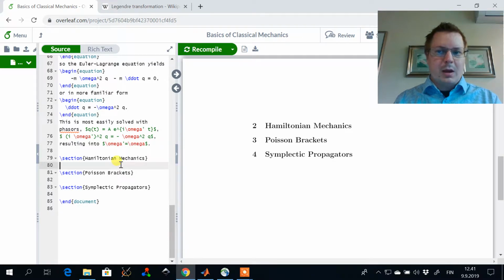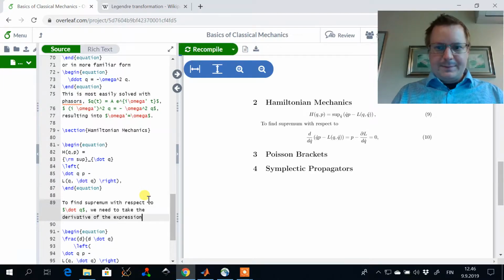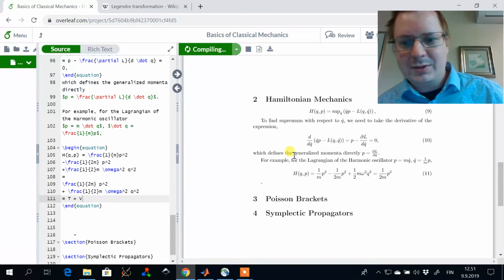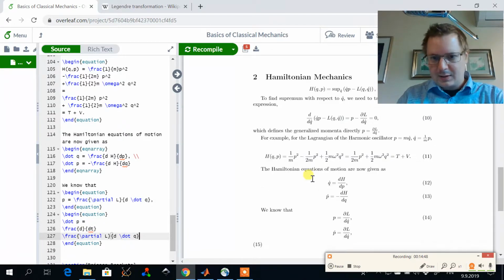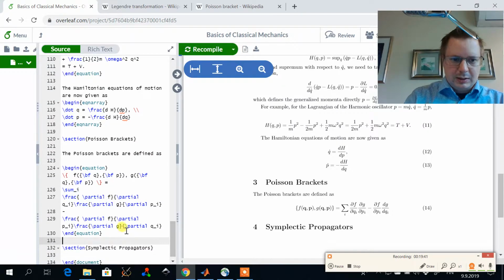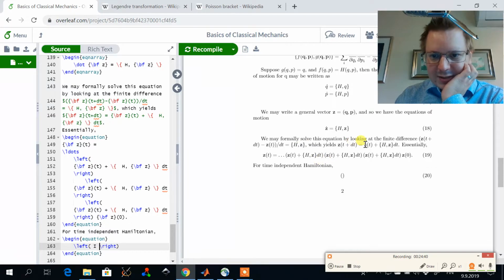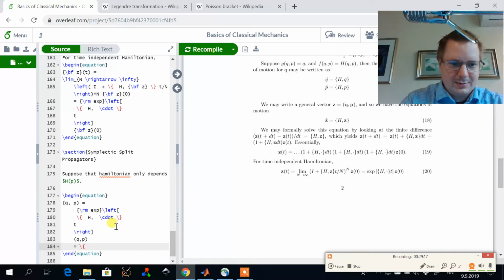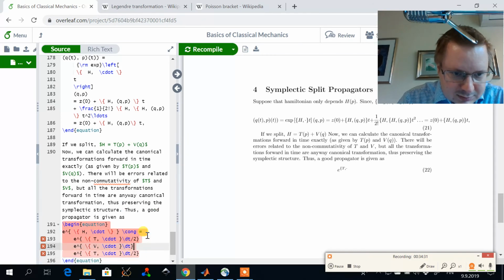Quick Introduction to Classical Mechanics: Part 3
Hamiltonian Mechanics